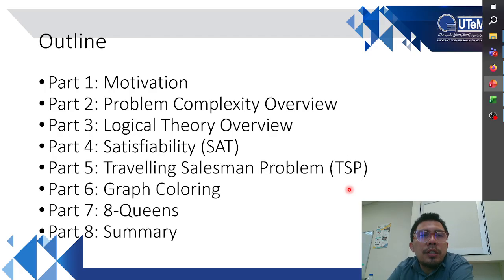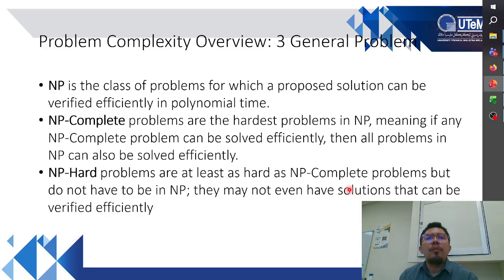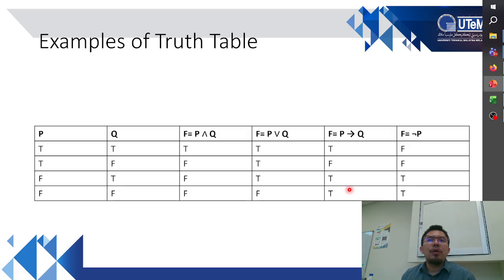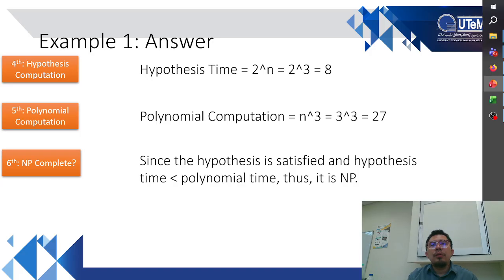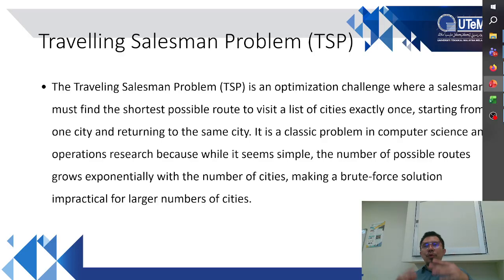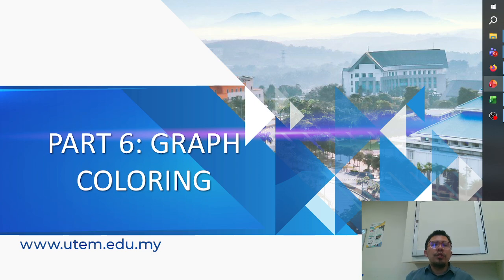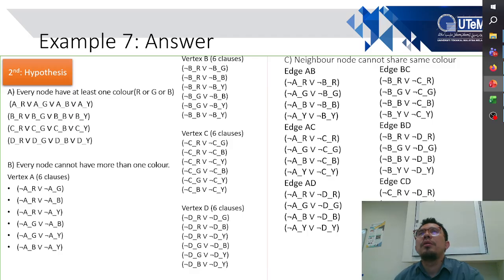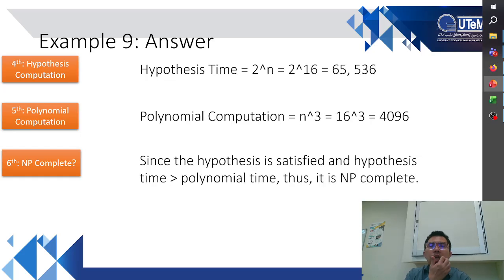Introduction to NP Problem